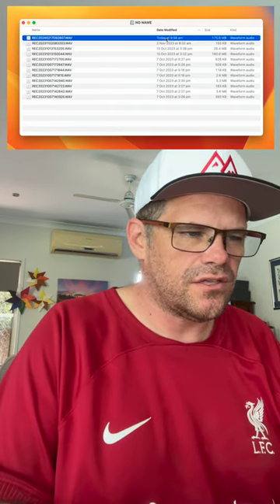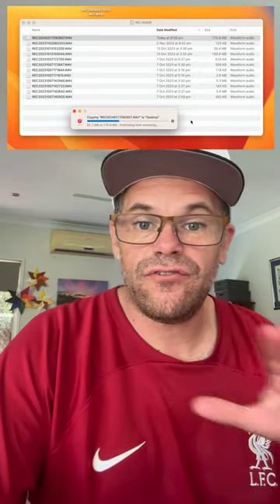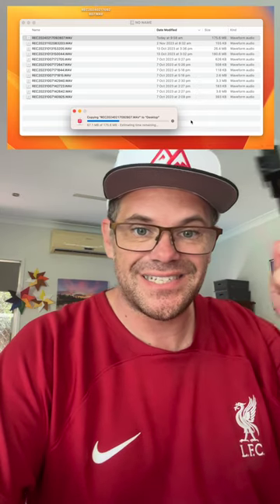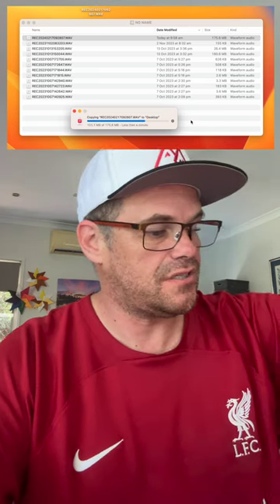Ulanzi U-mic Transfer Speed Test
There have been many questions asked about the Ulanzi U-mic transfer speed, so in this video I hope to help with that line of enquiry.